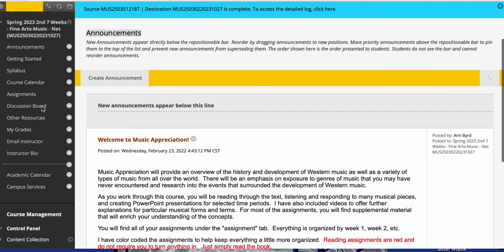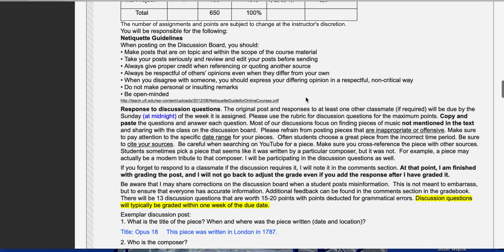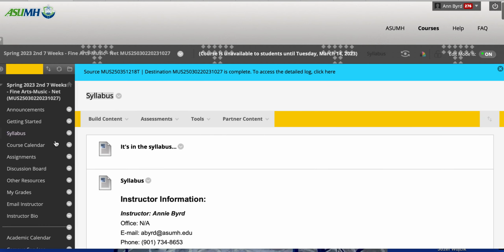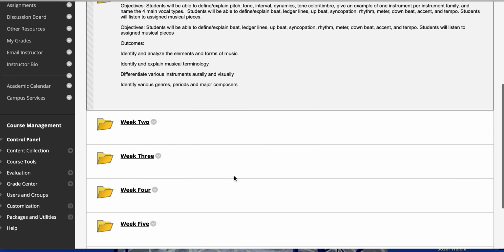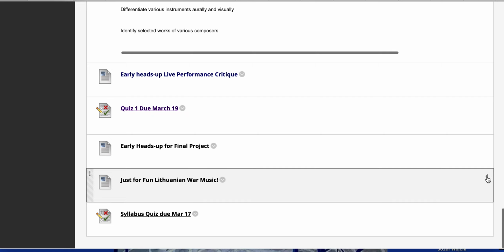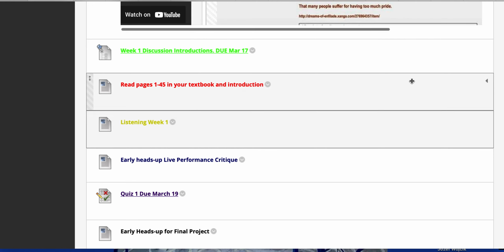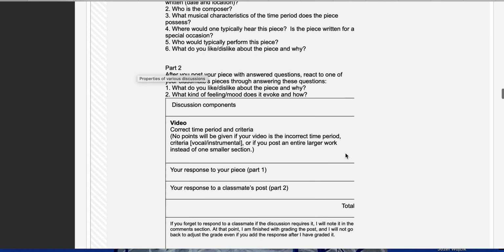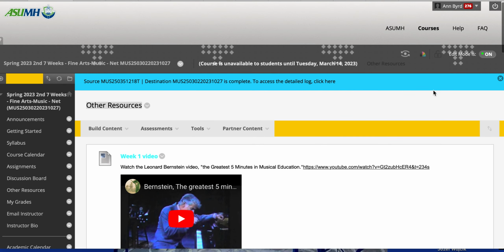ASUMH Spring 2nd 7 weeks 2023 Course Tour